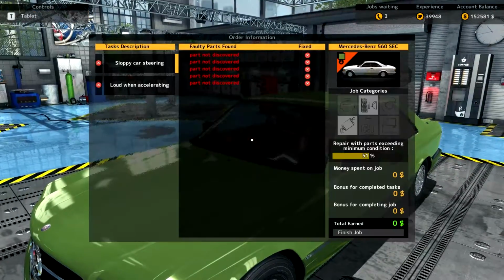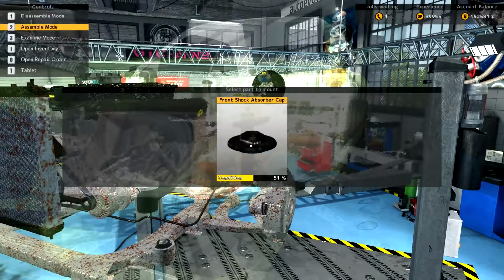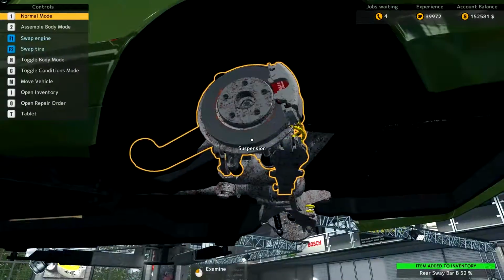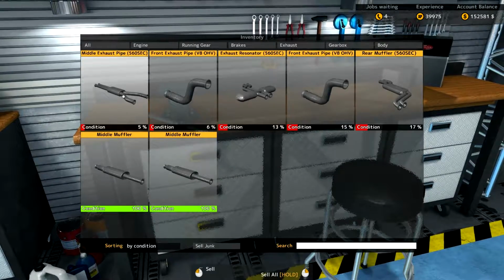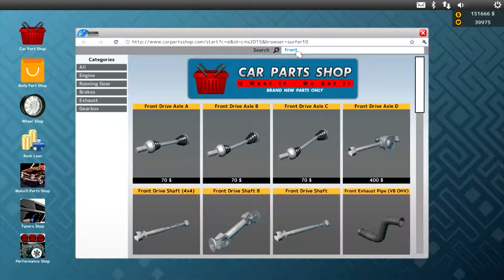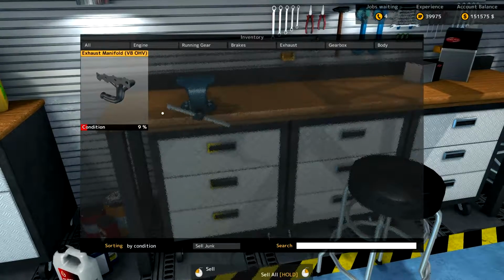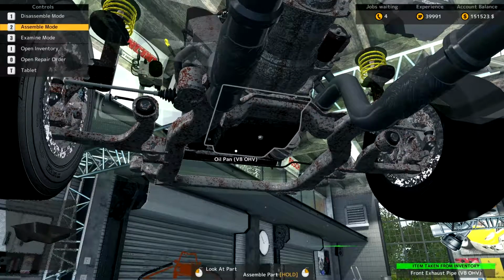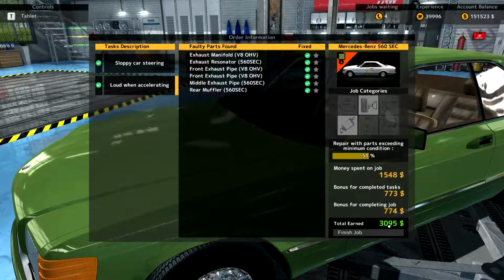Car Mechanic 2015...Ep 9 ..15 Minute MakeOver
Mercedes Benz 560 SEC get the 15 minute makeover treatment